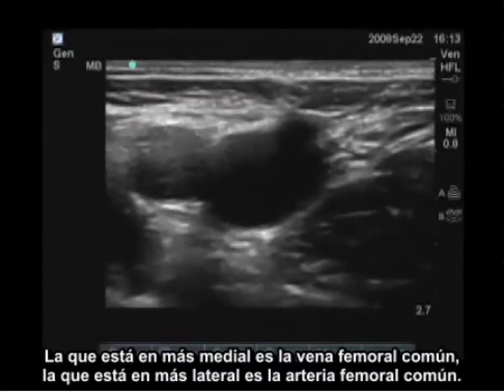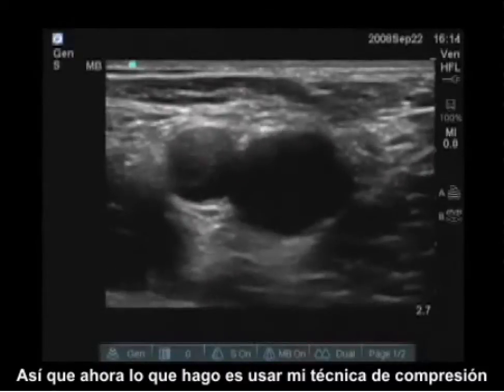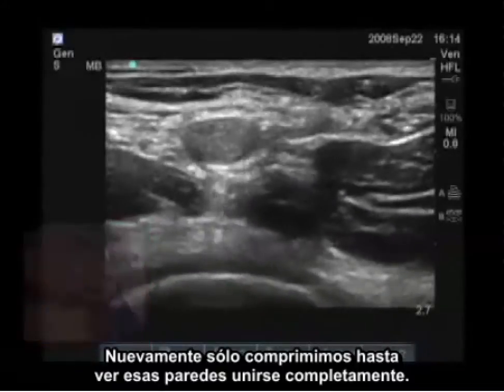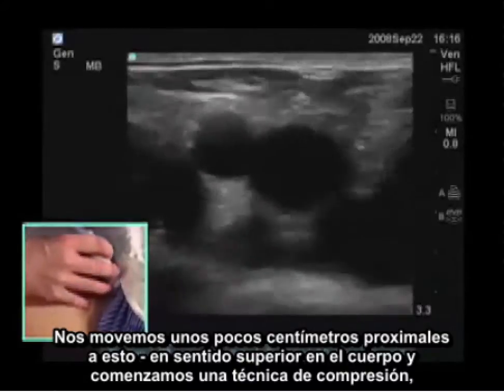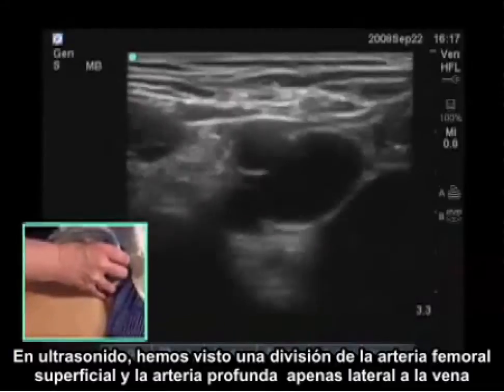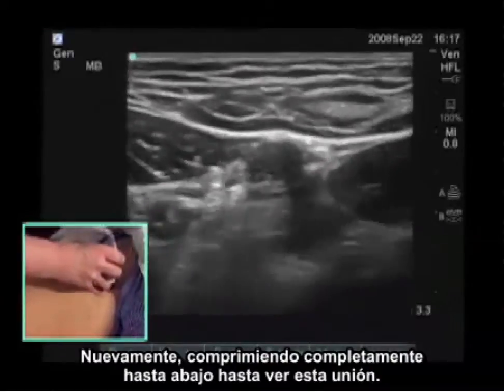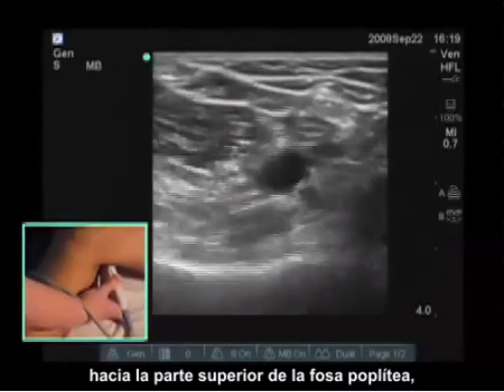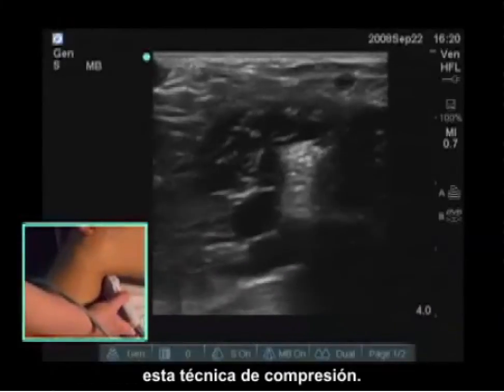Detectar trombosis venosa profunda en las extremidades inferiores mediante ecografías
Visite para más videos como estos.

En este vídeo se explican las técnicas de escaneo y el uso de ecografías en la evaluación de trombosis venosa profunda.

Para disponer de una biblioteca más completa y portátil, por favor, descargue la aplicación SonoAcess™ iPhone® desde